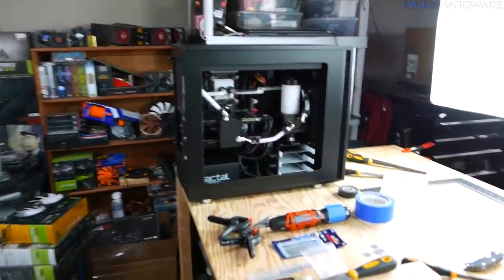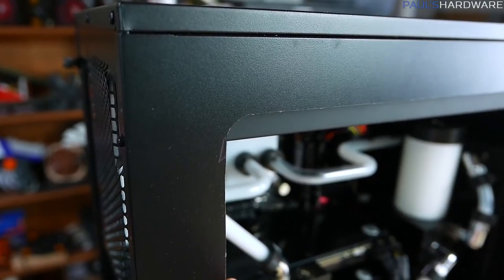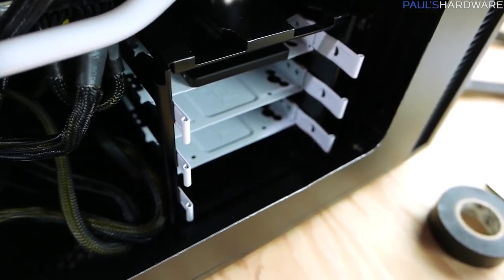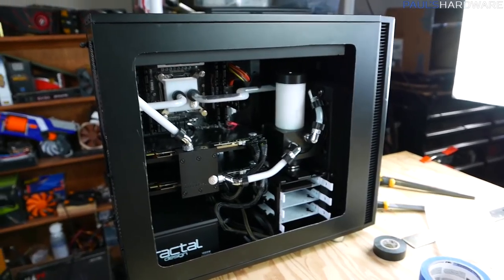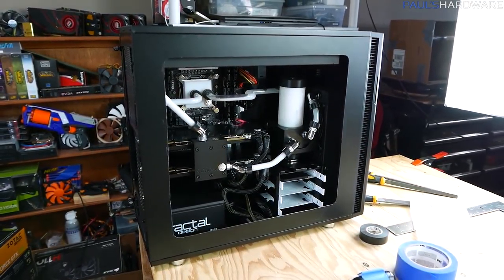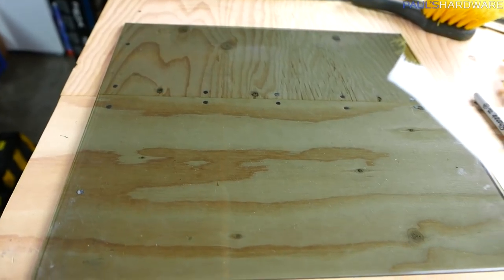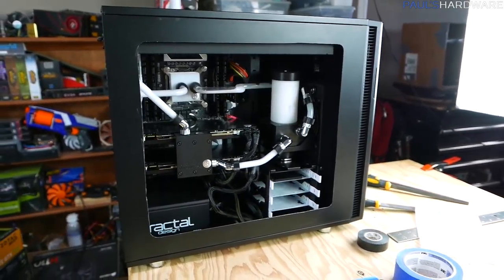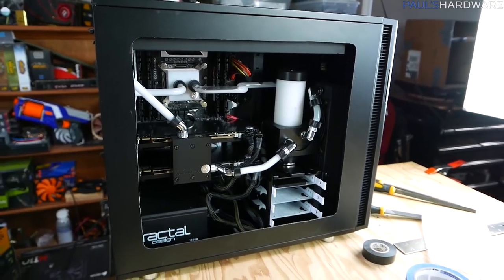Corgis, Computers and Q&A - Paul's HardVlog #010